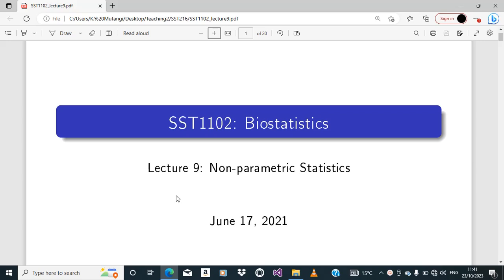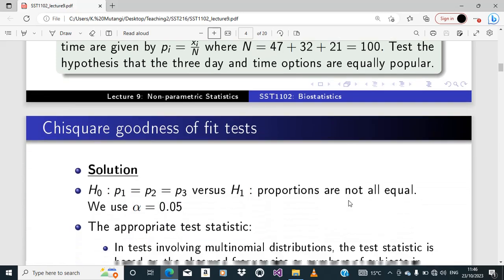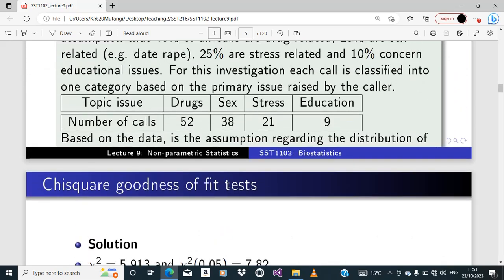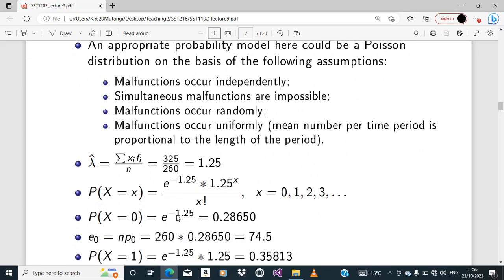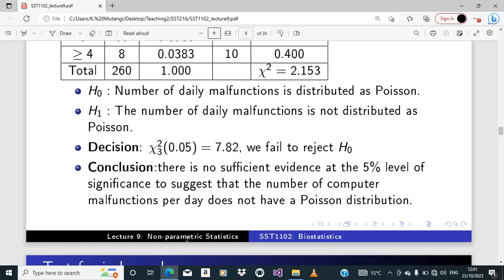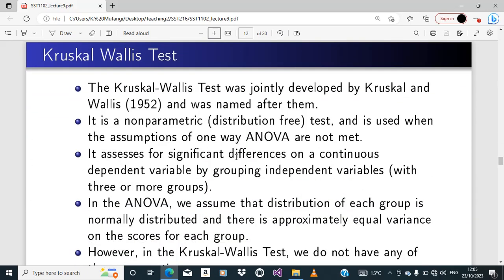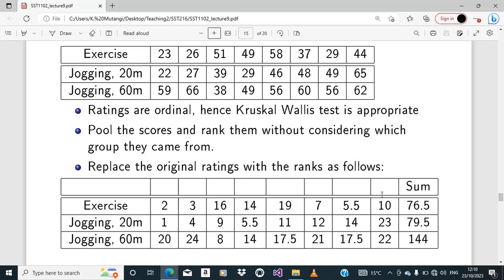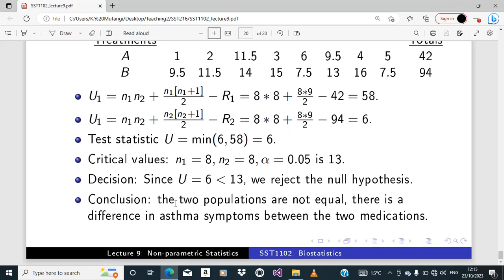lecture9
Chi-squired Calculations, Biostatistics